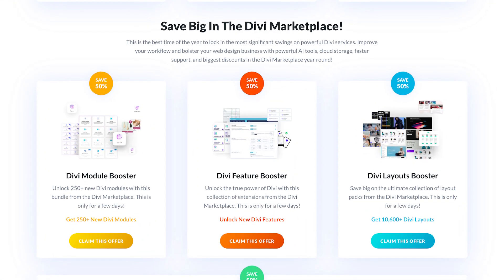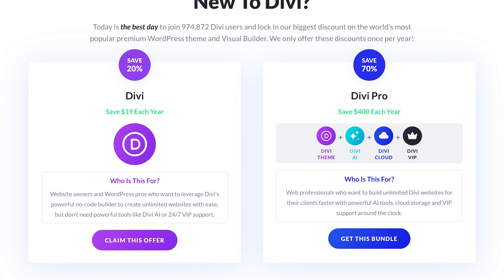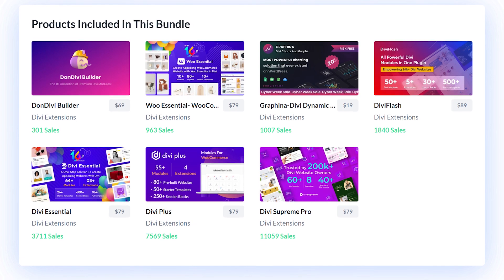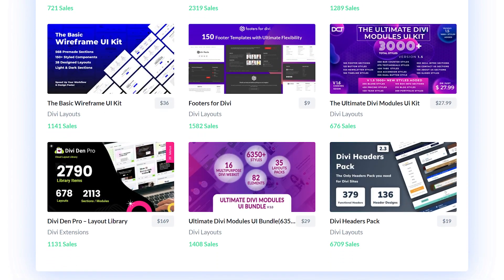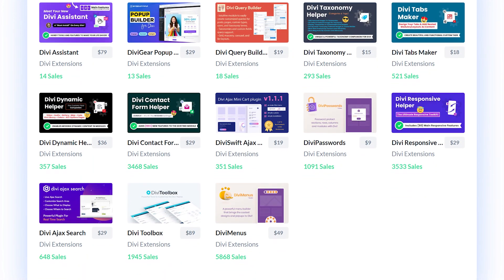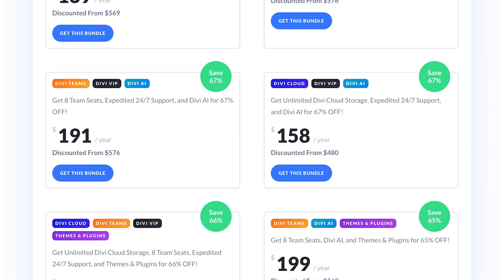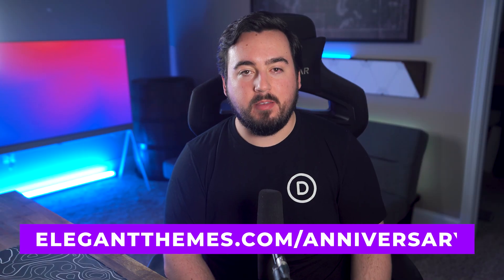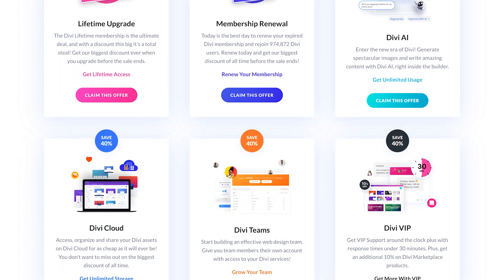🎁 Unlock 250+ Divi Modules, 18,000+ Layouts And Unique Features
Timestamps ⏰
0:00 Get up to 70% off Divi
0:20 Divi Module Booster
0:37 Divi Layout Booster
0:52 Divi Feature Booster
1:05 Divi Bundles
1:36 How to access the sale
1:53 Act fast